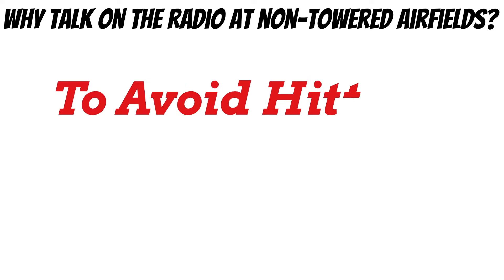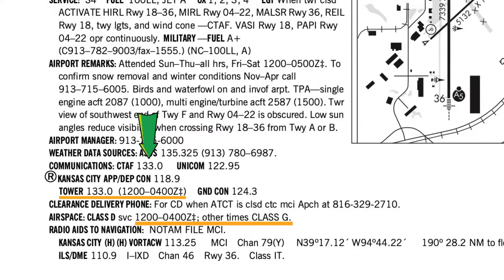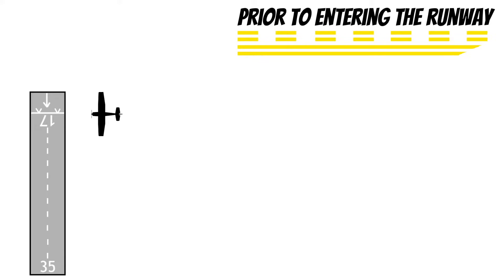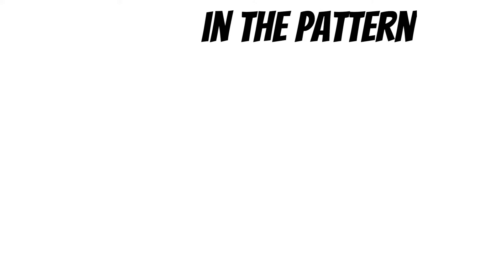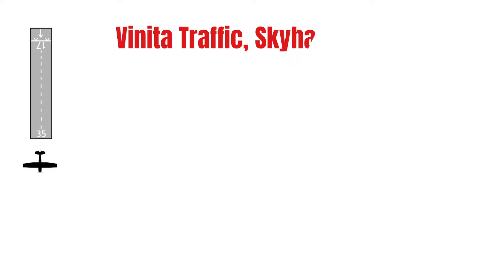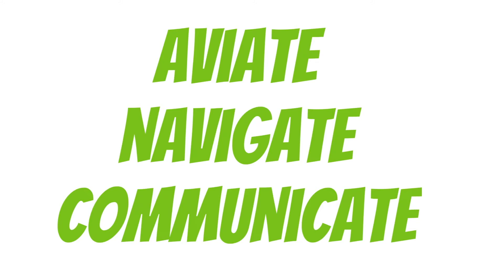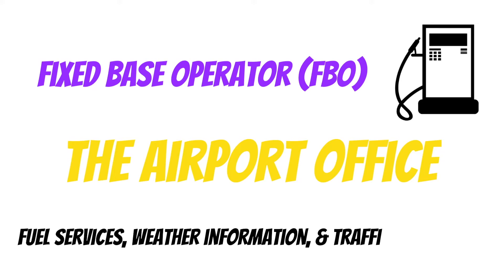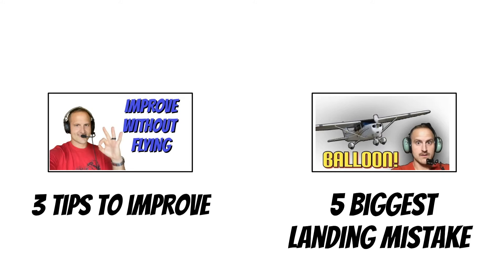Non-Towered Radio Calls Made Easy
How to use the CTAF at non-towered airfields.
In this video, I explain how to make radio calls on the Common Traffic Advisory Frequency.  I also discuss all the different services available when using a CTAF.  This training is intended to follow the aeronautical knowledge areas in Part 61.105 section b for single engine aircraft.

My favorite flying gear:

Flyboys kneeboard:

Flyboys Pubs Bag:

Awesome CHEAP flight bag: